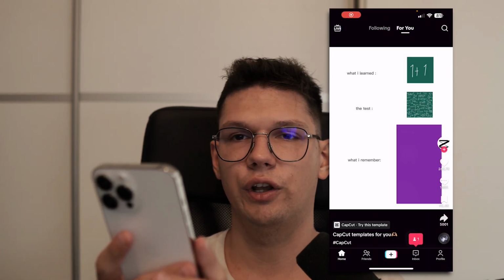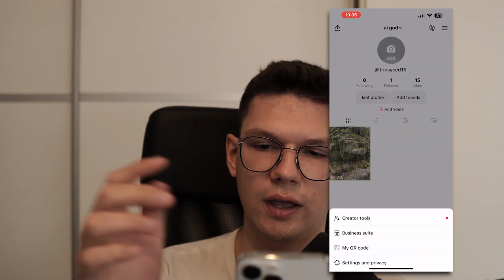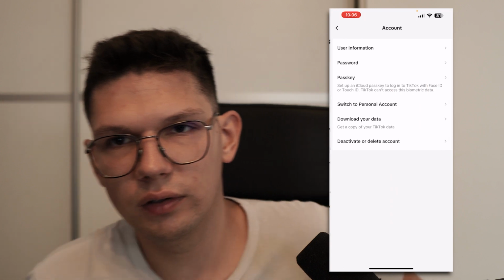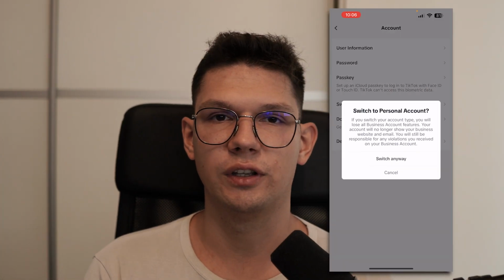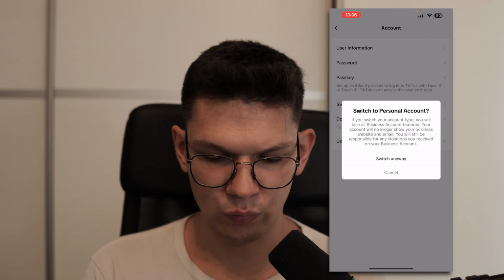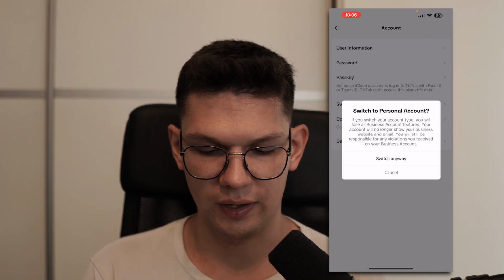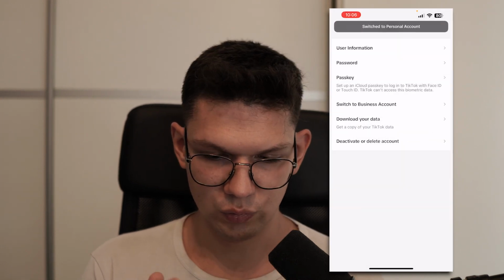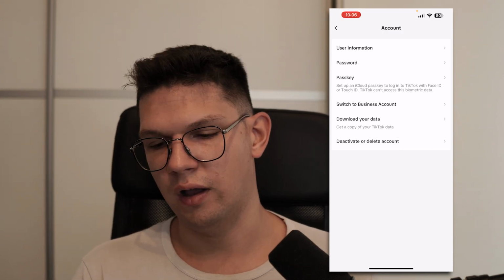How To Switch Back To A Personal Account On TikTok - Full Guide (latest update)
Learn exactly how to Switch Back To A Personal Account On TikTok